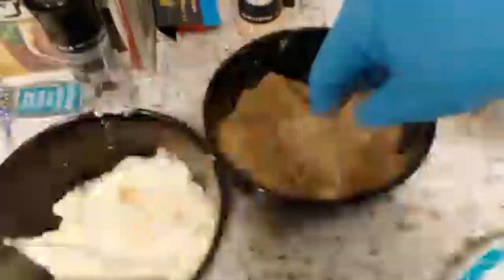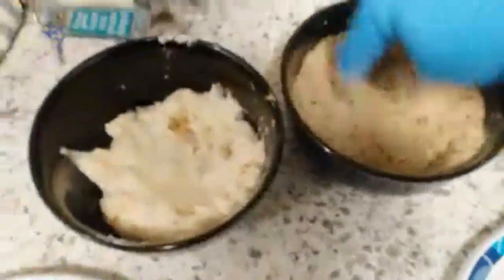Part 3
No pulled punches here, I say exactly what I think.